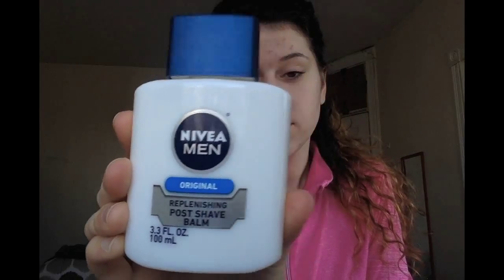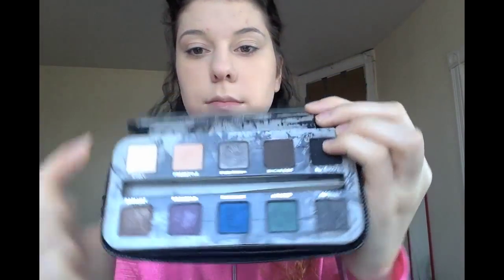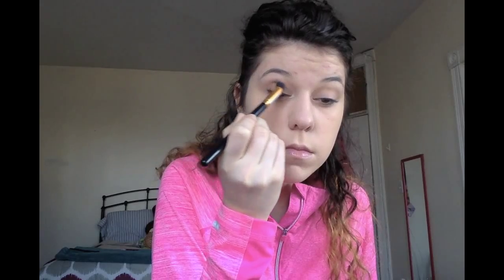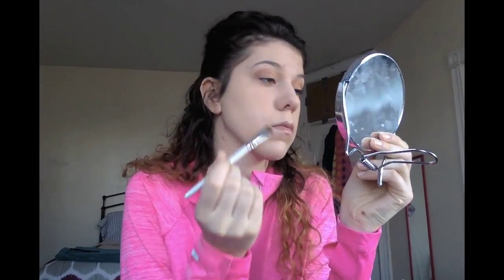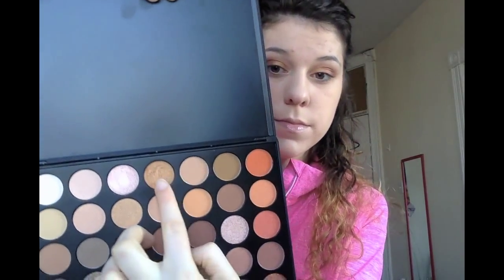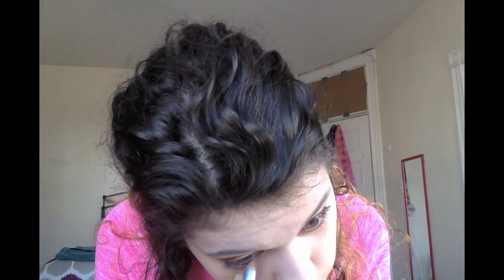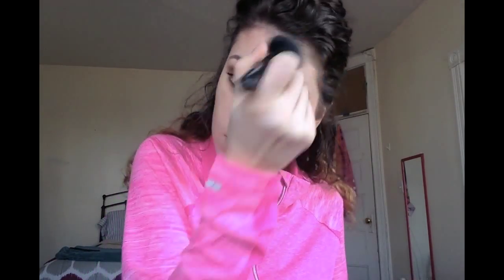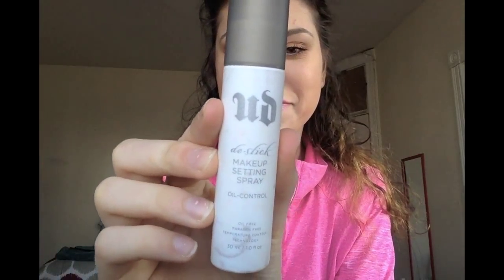35O MAKEUP TUTORIAL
Hello! I did want to mention that I am NOT a professional in any shape nor form (as you  can tell from the video)

_adziunia

adziunia